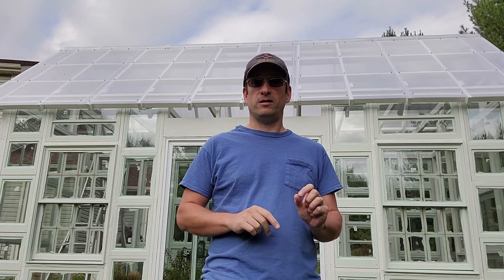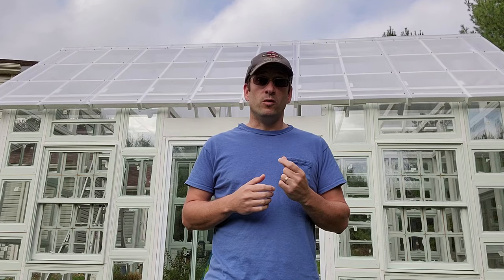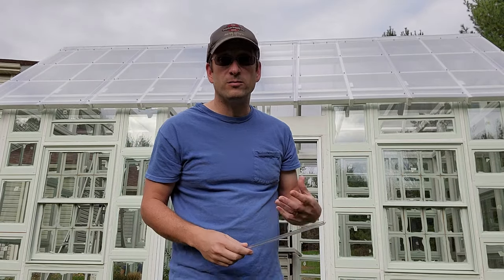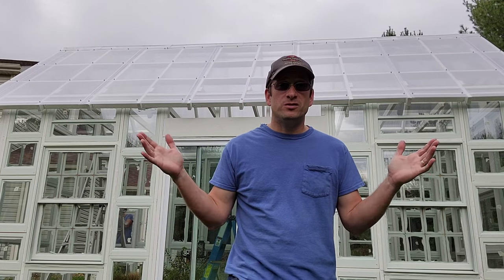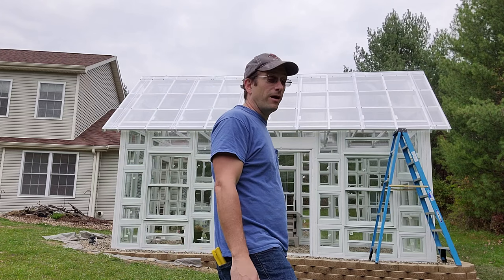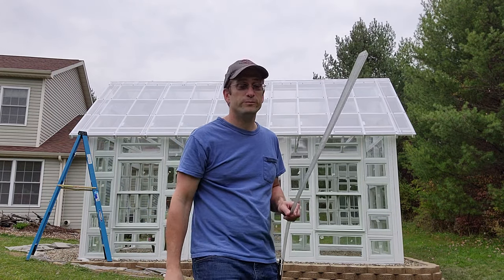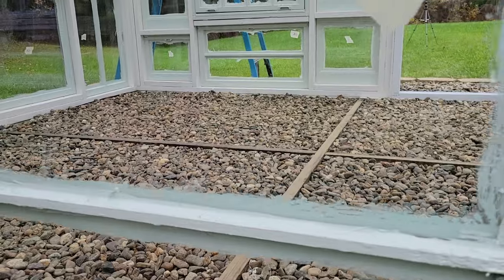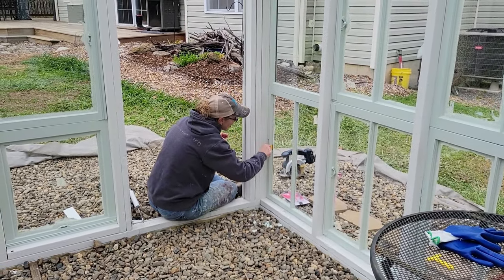Polycarbonate Greenhouse Roof: Why We Chose It and How We Installed It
In our third video of our Greenhouse series, we walk you through the details of installing a polycarbonate roof on a greenhouse.
Joe explains why we chose this specific material and how he installed the roofing on our 10x20 repurposed window greenhouse.